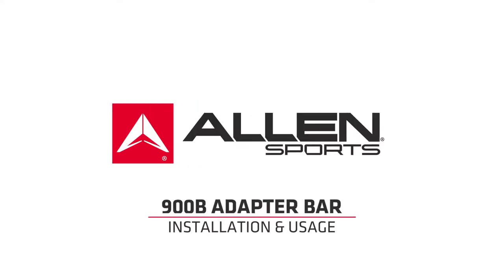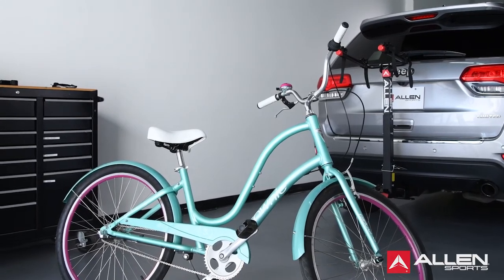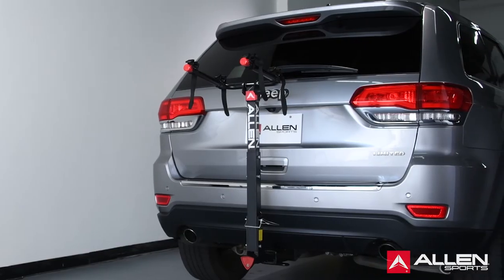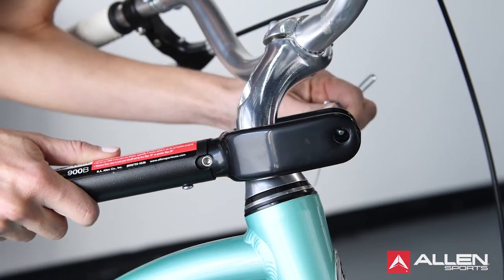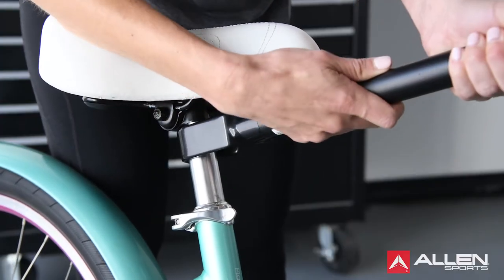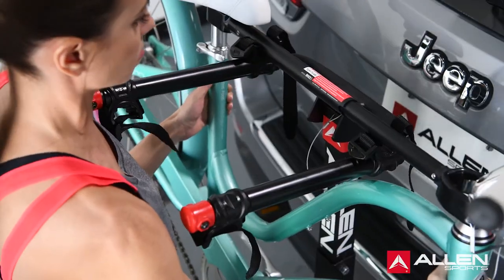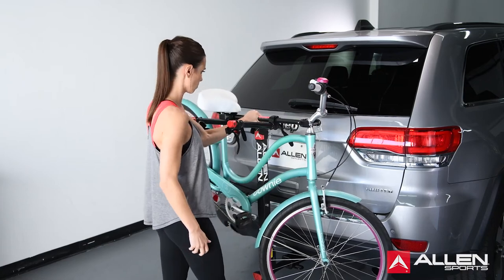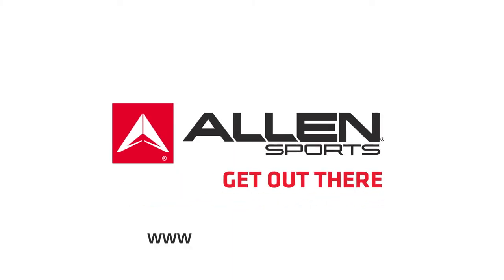Allen Sports Bicycle Adaptor Bar Instructional Video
Installation and use video on the Allen Sports 900B adaptor bar